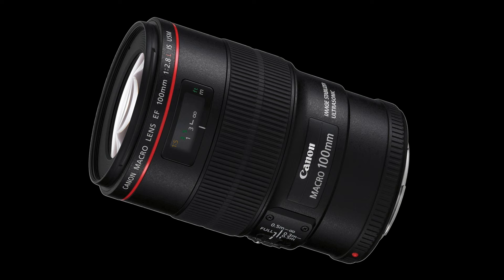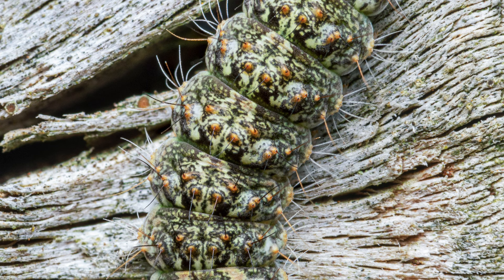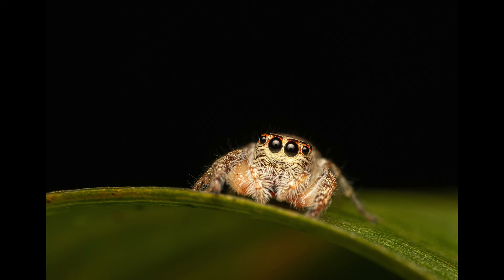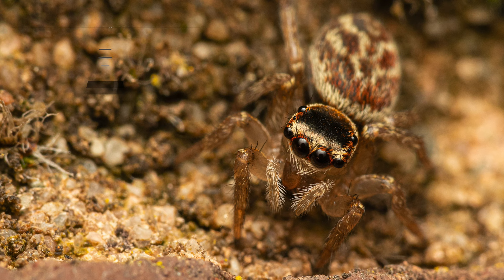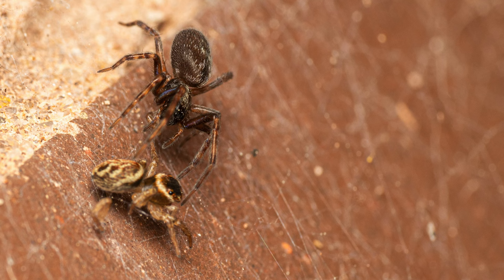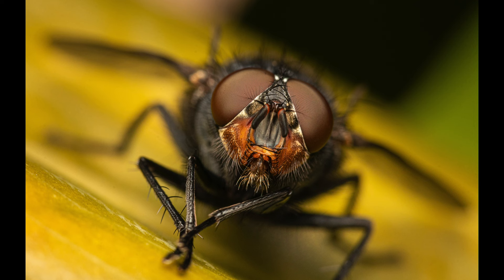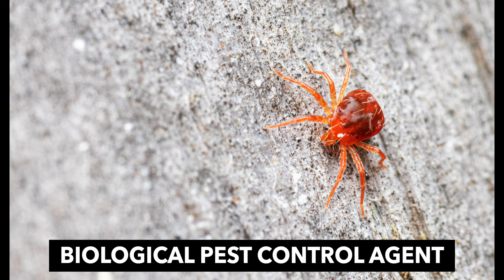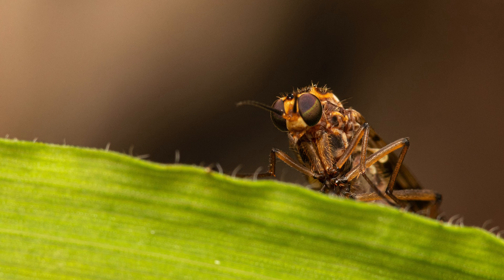NiSi 58mm & Canon 100mm Macro = Excellent Sharpness - Garden Macros Episode 2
Macro photography is one of the best & easiest ways to explore the world around you without having to travel. Join me on this 2nd episode of my macro adventure in our garden where I capture some amazing species with my Nisi 58mm closeup lens attached to the Canon EF 100mm f/2.8L IS on the Canon 80D.

If you'd like to check out my in-depth reviews, here are a couple videos:

🎵 Track Info:

Title: Oxygen Garden by Chris Zabriskie